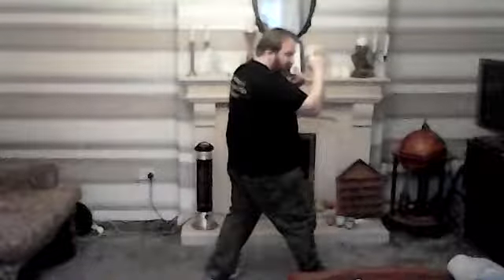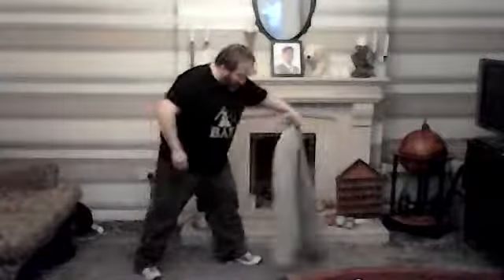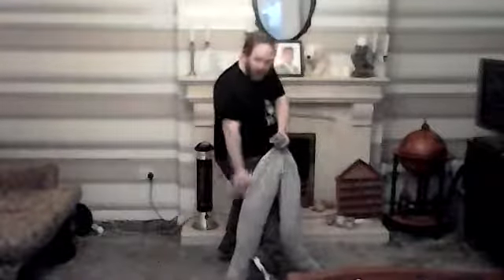BAF Online Session 02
Covering a further look at pugilism as well as cooling down after training.